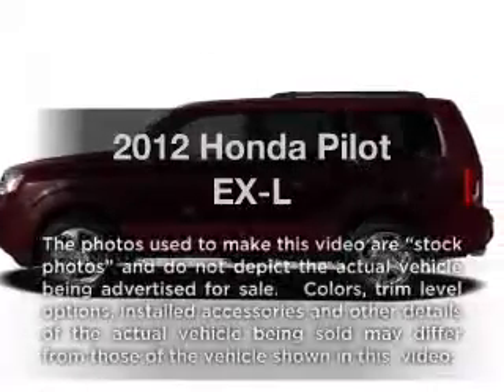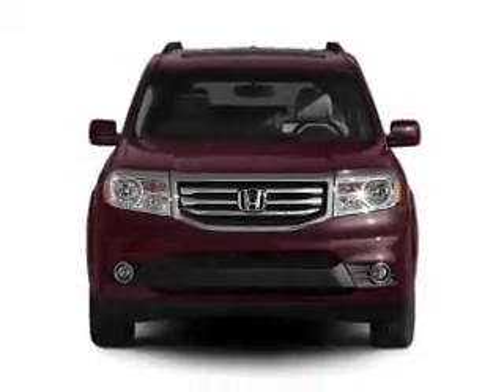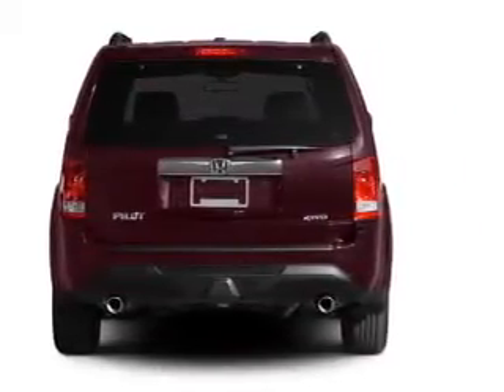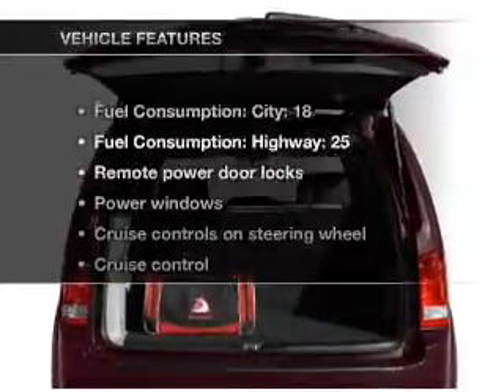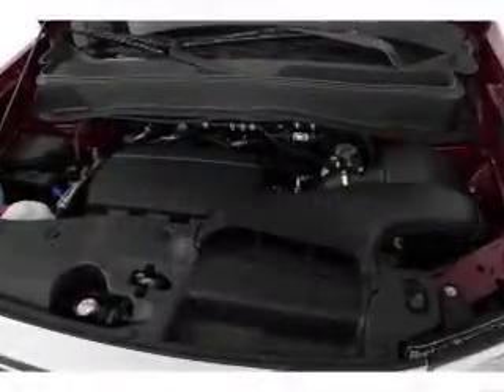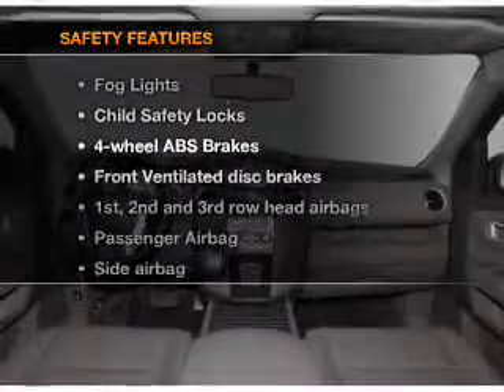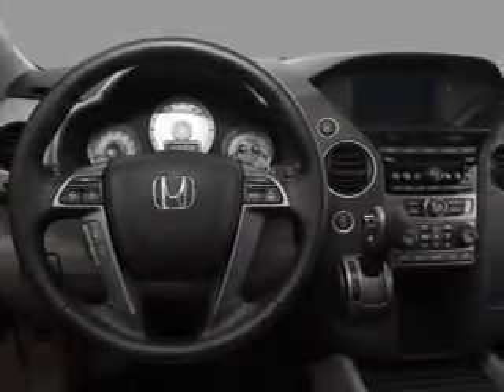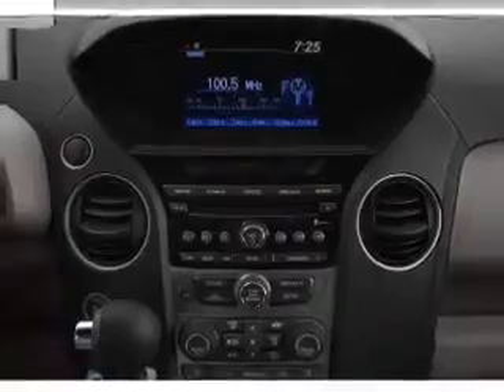2012 Honda Pilot - Duluth GA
Year: 2012
Make: Honda
Model: Pilot
Trim: EX-L
Engine: 3.5 liter 6 cylinder 24 valve
Transmission: 5-Speed Automatic
Color: Bali Blue Pearl
Mileage:
Address:
3325 Satellite Blvd